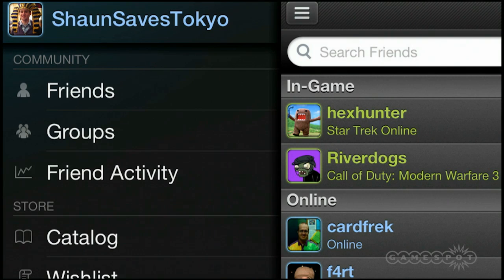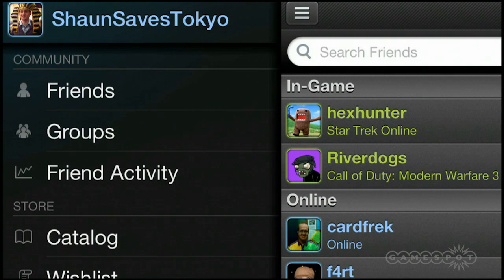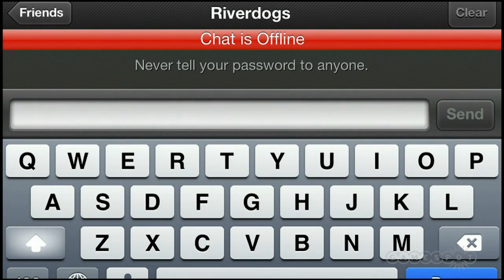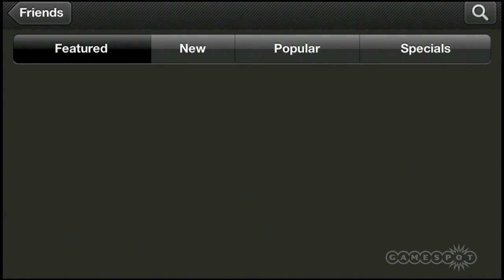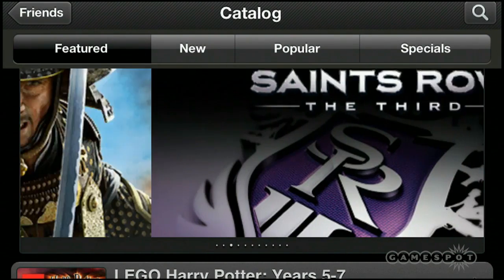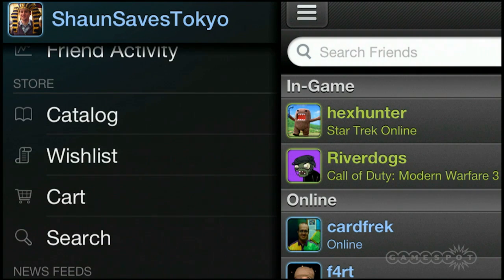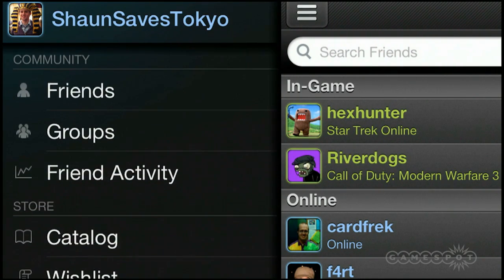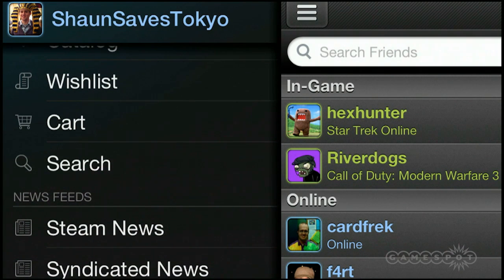Steam for Mobile demo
Shaun shows us what's up with the new Steam app for iOS and Android.